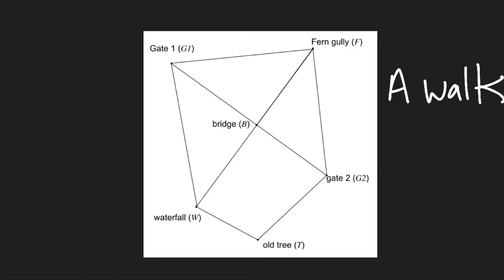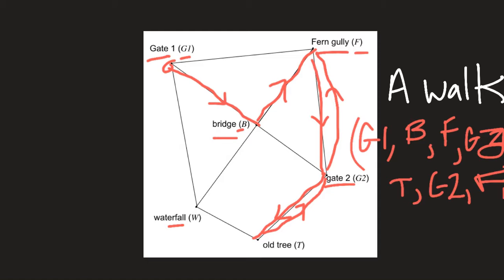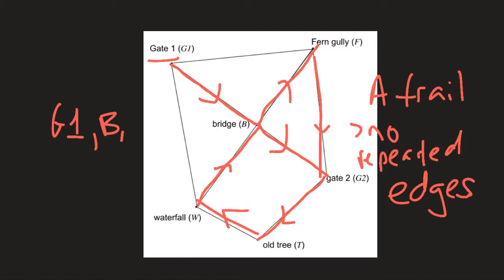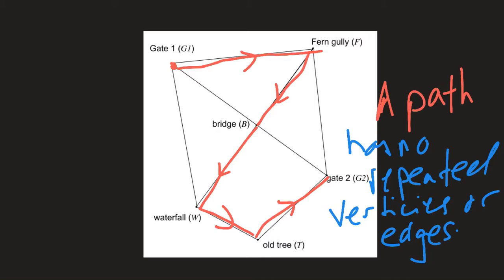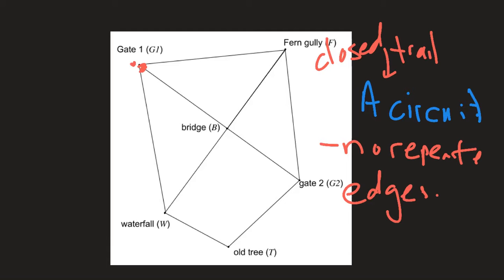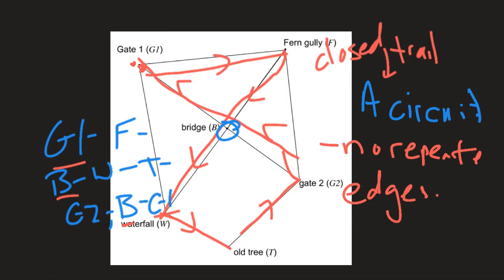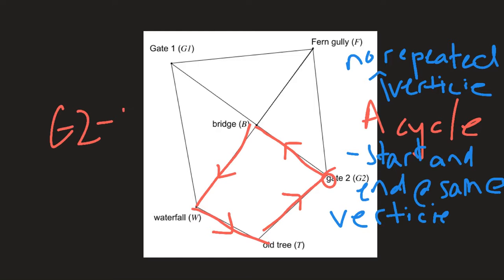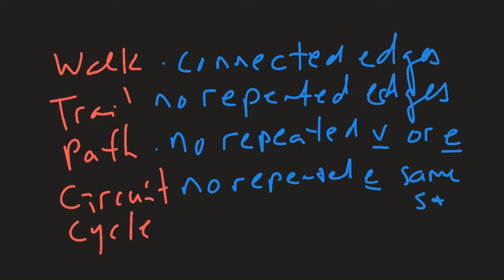Travelling a network